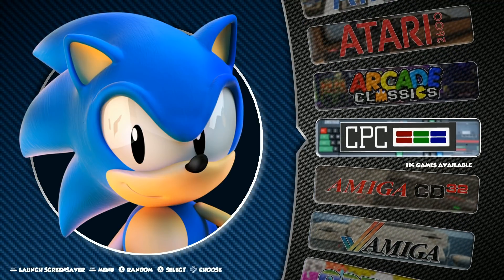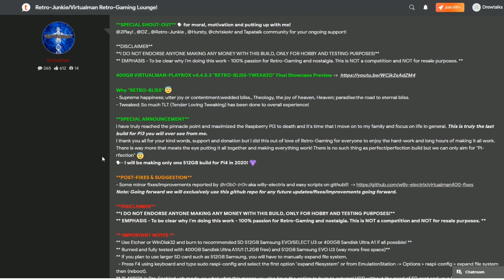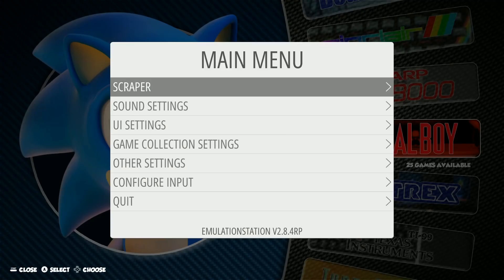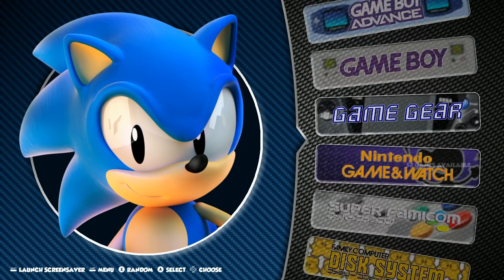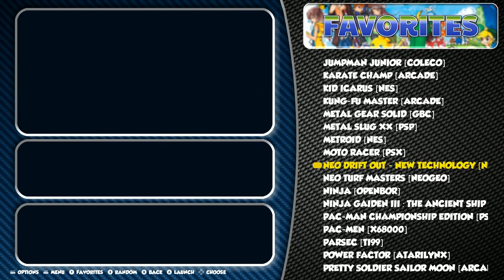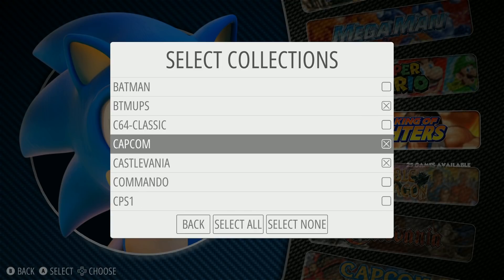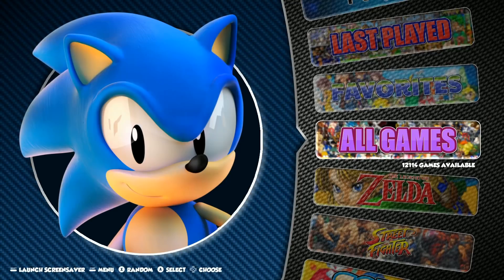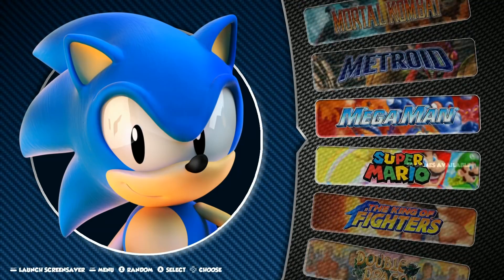Potentially The Best Raspberry Pi 3 Retropie Build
First look at the fully loaded plug and play raspberry pi 3 image– Over 12,000 games including sega genesis, sg 1000, sega 32x, and sega cd, nintendo, dreamcast, sony psp, sony playstation, and more. Fast forward, save state, change the bezels and scanlines. Super amazing front end that is both beautiful and functional.

[400gb]-Playbox.Retro.Bliss.Tweak.Loaded.Edition.v4.4.5.3-VirtualMan
on arcadepunks

512gb micro sd
400gb micro sd
256gb micro sd
128gb micro sd